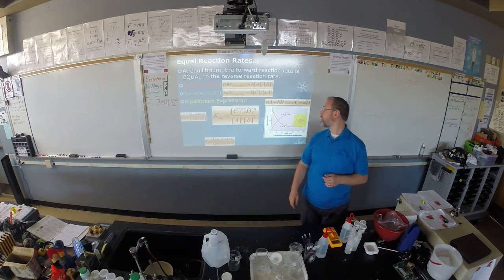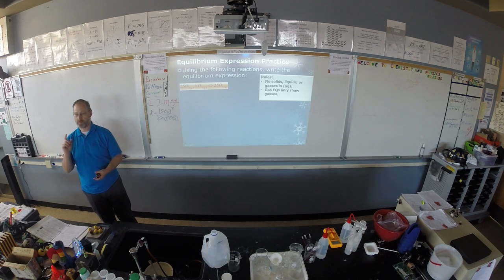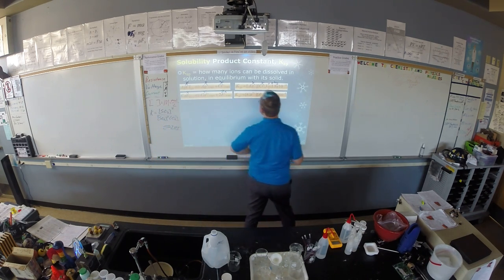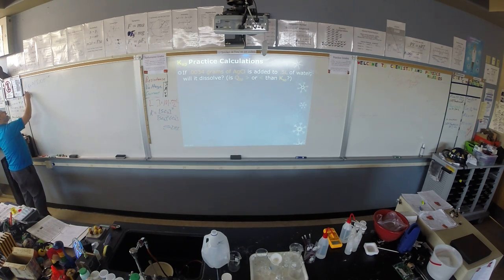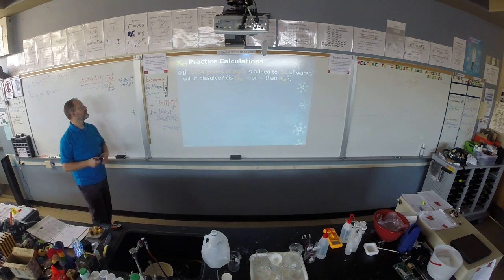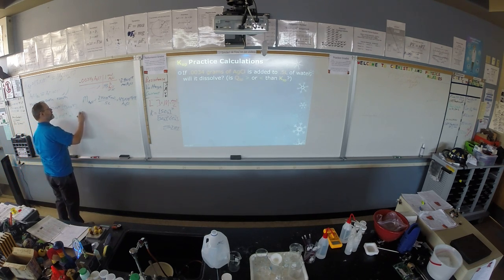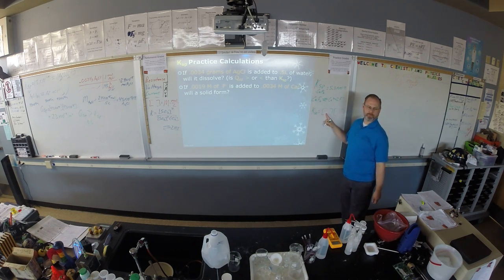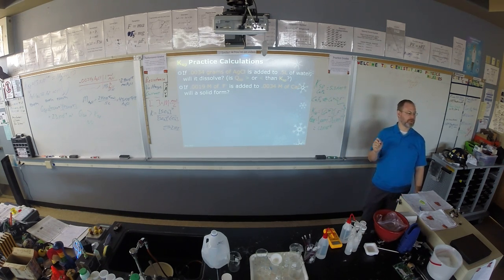Equilibrium Calculations Practice Part 1 of 2